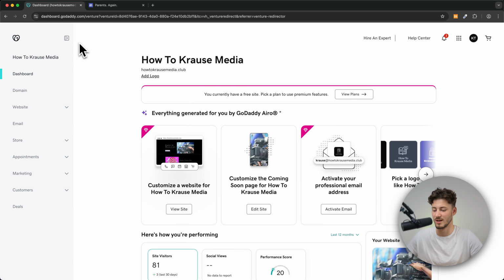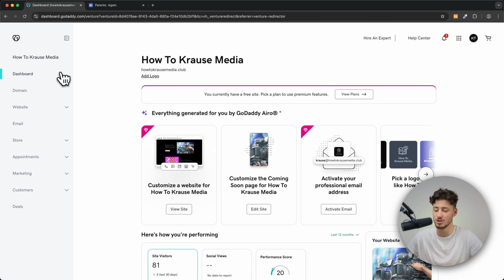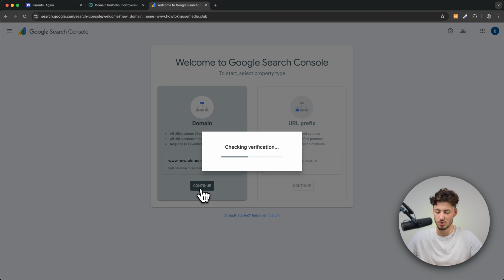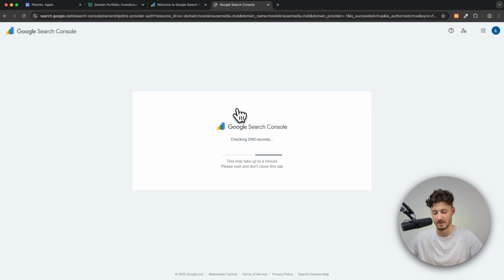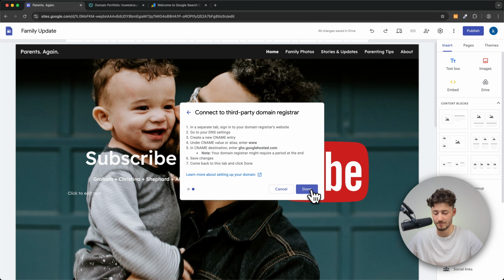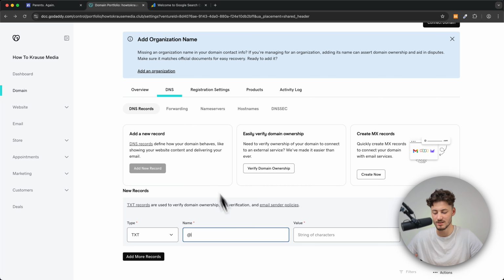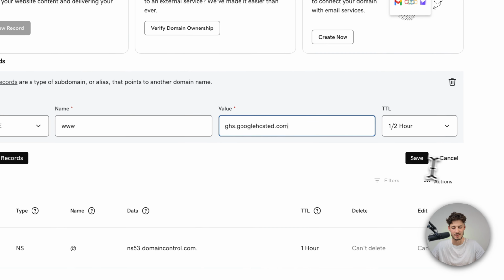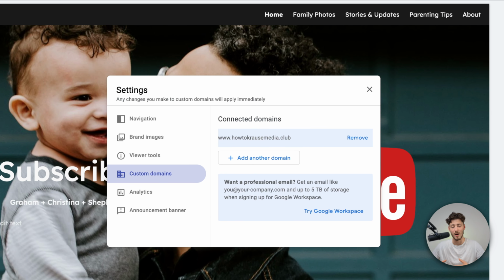How To Connect Google Sites to GoDaddy (2026 Updated Tutorial)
Discover the easy steps to connect Google Sites to GoDaddy in this 2026 updated tutorial and ensure your website is set up correctly.